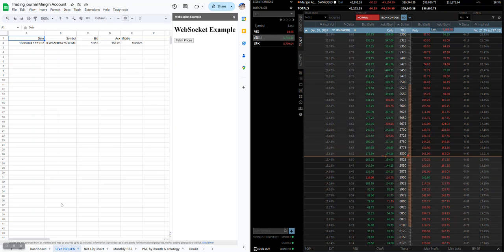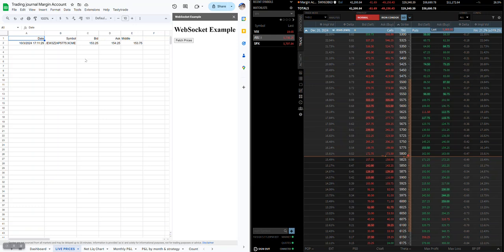Live Prices in the spreadsheet!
This is the start of a prototype I am working on.
This will allow to fetch live data from Tasty and help with the calculation of unrealised P&L.